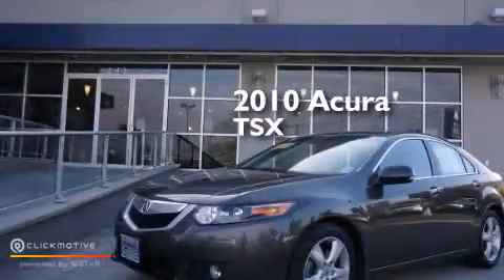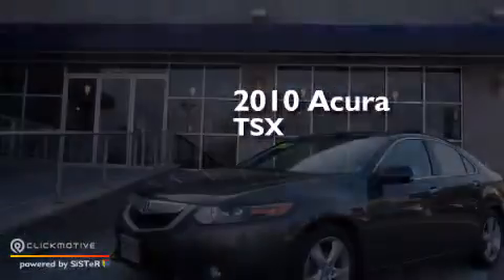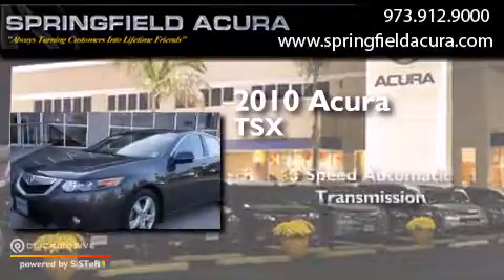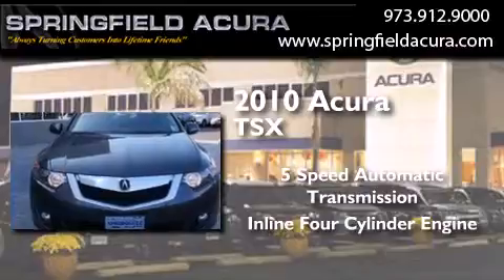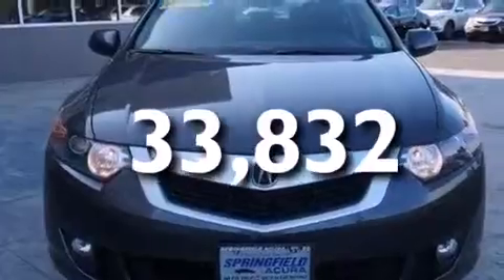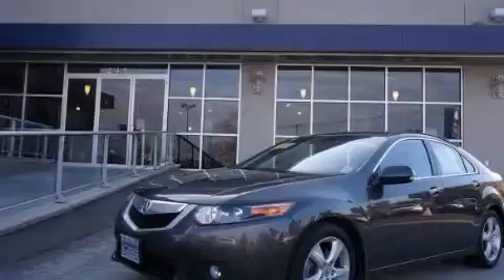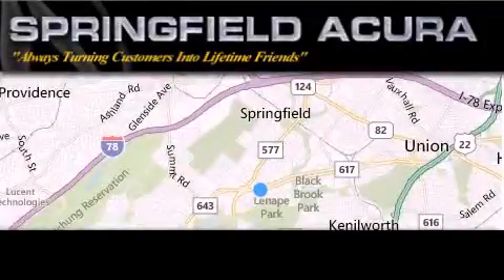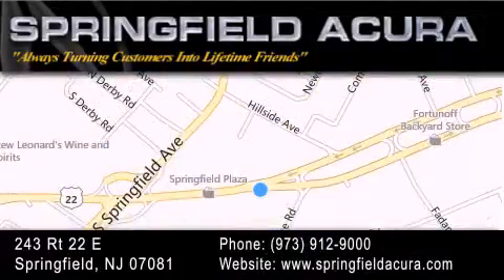2010 Acura TSX Springfield NJ 07081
We have been honored to serve the Springfield NJ area , we promise that your experience at our dealership will exceed your expectations ! Year : 2010 Make : Acura Model : TSX Engine : Gas I4 2.4L/144 Trans . : Automatic Exterior : Crystal Black Pearl Miles : 33,832 Interior : Ebony Springfield Acura 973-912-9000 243 US 22 Springfield , NJ 07081